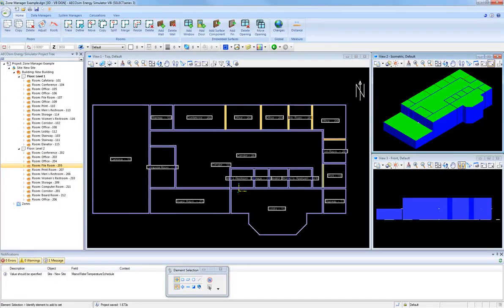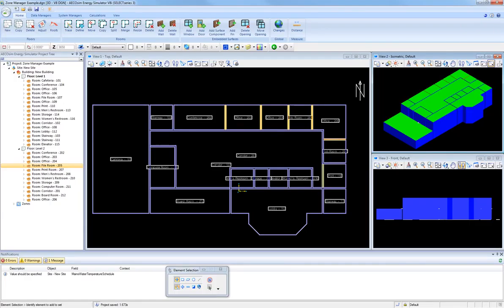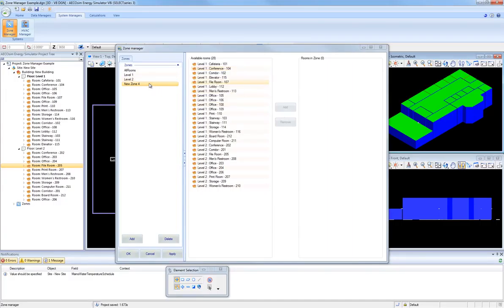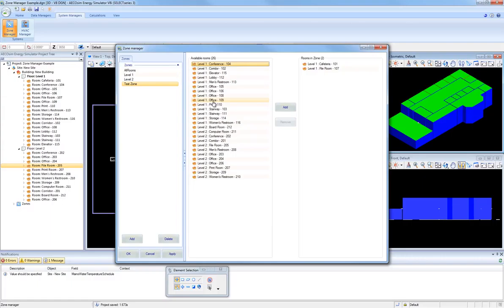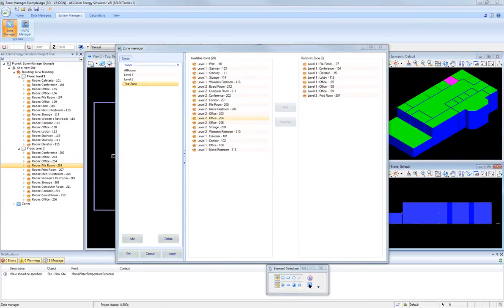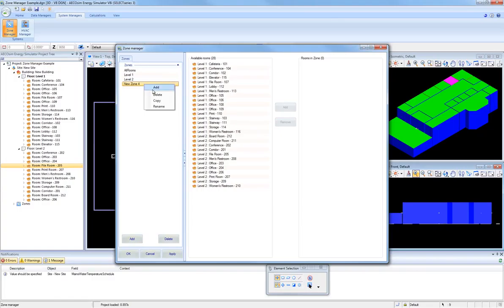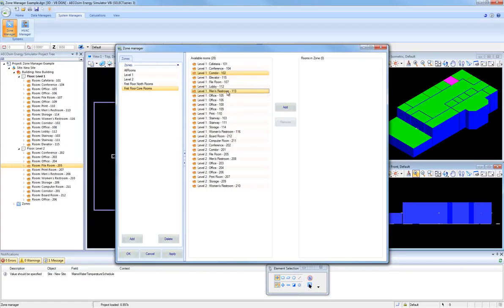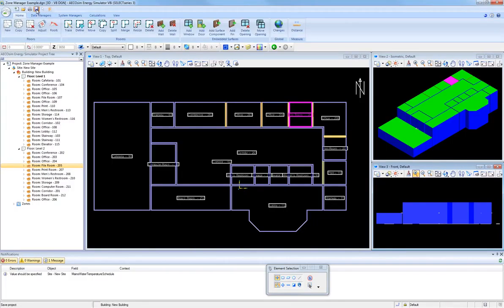Zone Manager Assigning Rooms to Zones